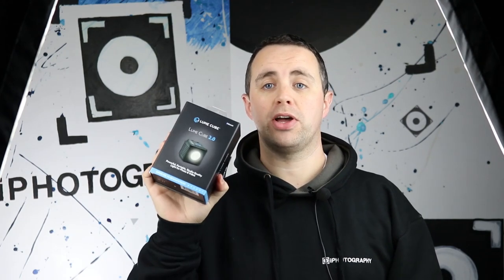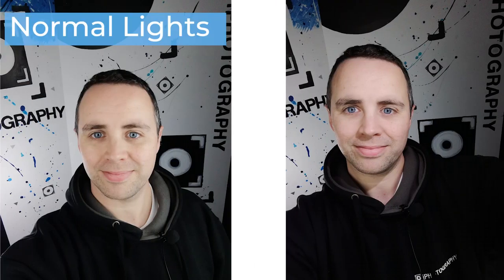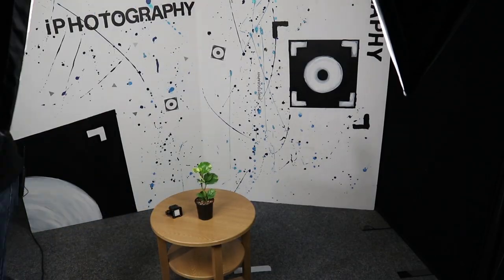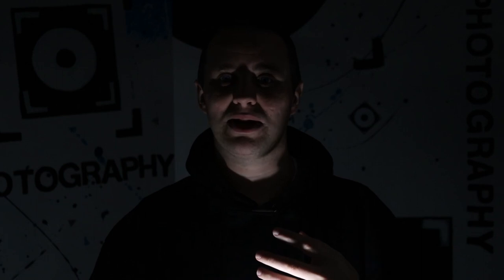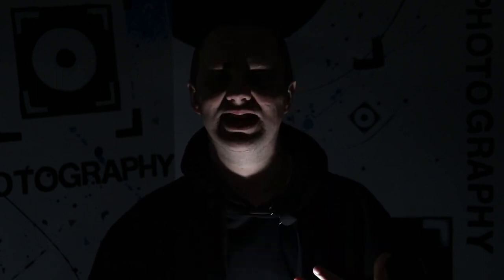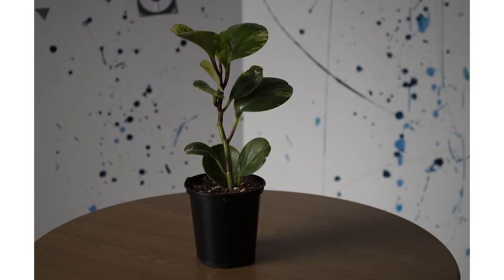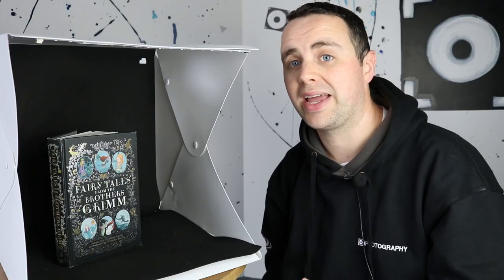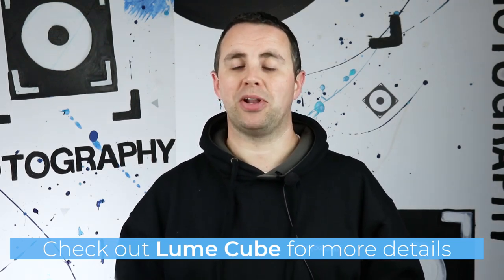10 Ways to use a Lume Cube 2.0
Throwing a small light into your camera bag can prove to be one of the best investments you ever make as a photographer. We’ve teamed up with our friends at Lume Cube to show you 10 ways to use a small light in your photography and how it can dramatically improve your creativity.